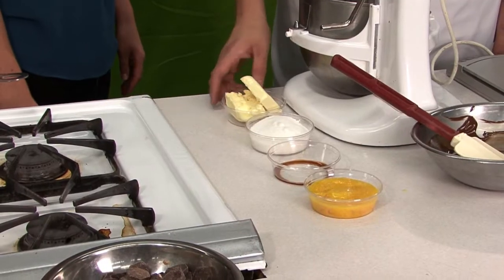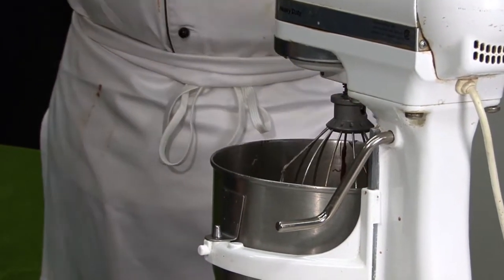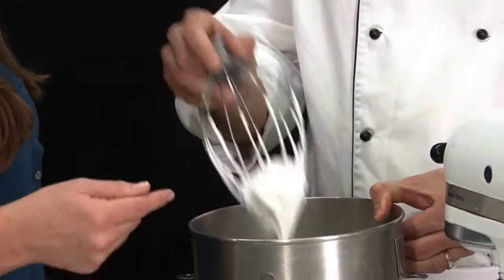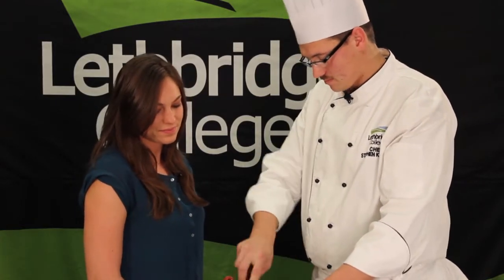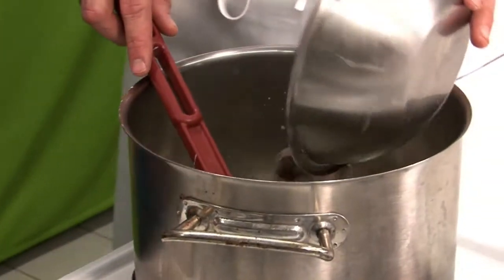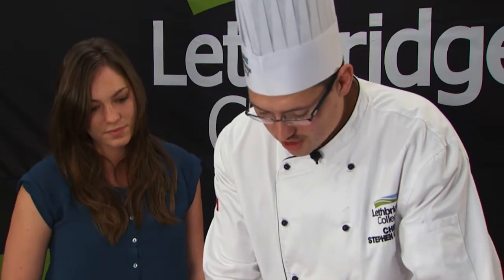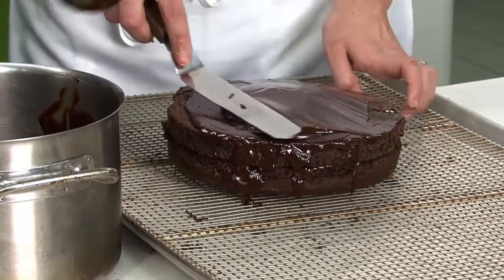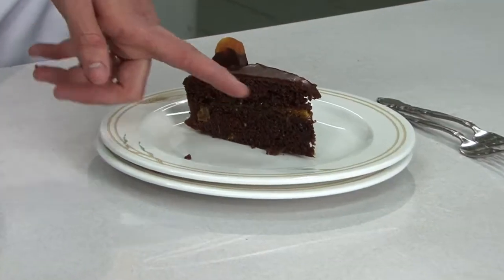Wider Horizons - From Our Kitchens - Winter 2013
The third installment of Wider Horizons' series of cooking videos. This time Chef Stephen Klassen explains how to create a delicious Austrian dessert.

SACHER TORTE RECIPE

To bring a taste of Vienna into your kitchen and onto your table, try this recipe for Austria's most famous dessert -- Sacher Torte. The original recipe dates to 1832, when Austrian Prince Wenzel von Metternich asked his personal chef to make a memorable dessert for some very important guests. But the head chef was sick that day -- and so it fell to a 16-year-old apprentice cook, Franz Sacher, to come up with a cake using the ingredients he had on hand. The result, which can be found on almost every menu in Austria, is this dense layer cake with apricot filling and a smooth, dark chocolate icing. Add a bit of whipped cream and a fresh cup of coffee and you'll suddenly start humming the Viennese Waltz.

When preparing this and other recipes, Lethbridge College's chefs recommend baking and cooking using weights, not volume (after all, a cup of marshmallows is not the same weight as a cup of packed brown sugar). Introducing a scale into your kitchen is a small change in the way you cook that can make a big difference in the outcome. Why not give it a try on this sumptuous cake?

Ingredients
For the cake
Butter .  .  .  .  .  .  .  .  .  .     120g or ½ cup
Sugar .  .  .  .  .  .  .  .  .  .  .  120g or ½ cup
Dark baking chocolate . .      150g or 5½ squares
Egg yolks.  .  .  .  .  .  .  .  .   120g or about 6 medium eggs
Vanilla . . . . . . . . . . .           1 teaspoon
Egg whites. . . . . . . . .          180g or about 6 medium eggs
Salt. . . . . . . . . . . . .            pinch
Sugar .  .  .  .  .  .  .  .  .  .  .  100g or ½ cup minus four tsps
Sifted cake flour .  .  .  .  .     120g or 1 cup
Apricot jam.  .  .  .  .  .  .  .    150ml or about 2/3 cup

For the icing (ganache)
Bittersweet chocolate.  .        330g or 12 squares (about 2 ½ cups)
Heavy cream.  .  .  .  .  .  .     250g or 1 cup

Method
1. Preheat oven to 325F or 165C.
2. Line the bottom of a round pan with parchment paper.
3. Melt the chocolate. You can either place the chocolate in a small pan placed into a larger pan of boiling water (a Bain Marie, or hot water bath), or if using the microwave, heat in 10-second intervals to make sure it doesn't burn.
4. Cream together the butter and sugar. Add the melted chocolate. Add the egg yolks and vanilla.
5. In a separate bowl, whip the egg whites with the salt. Add the sugar and whip to soft peaks.
6. Fold the egg whites into the batter alternatively with the sifted flour. Be careful to not overstir.
7. Pour into pan. Bake for 45-60 minutes.

Once it is completely cooked, remove the cake from the oven and let it cool.
1. Next, split the cake into two layers.
2. Warm the jam. Spread the jam on top of one of the layers.
3. Sandwich the layers together. Cool until it is set. You can even put the cake in the refrigerator while you prepare the icing.

Once it is completely cooled, prepare the icing (ganache).
1. Chop the chocolate into small pieces. Set aside in a stainless steel or glass bowl. Set up a Bain Marie (hot water bath).
2. Bring the cream just to a boil (scald). You can do this either by placing your pot in the Bain Marie, or by placing your pot directly on a burner and taking extra care to not let it burn. Once the cream is just about to boil, remove it from the stove and add it to the bowl of chopped chocolate.
3. Place the bowl over the Bain Marie and stir until completely melted and glossy.
4. Pour over the chilled cake and chill until set. Note that this will not be like regular icing -- it is smooth, shiny, delicate and will melt in your mouth.